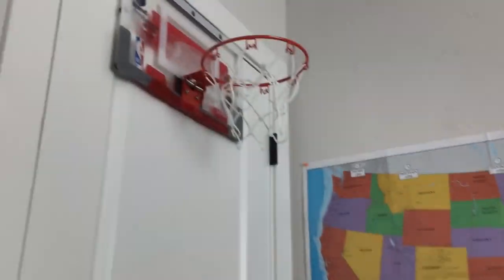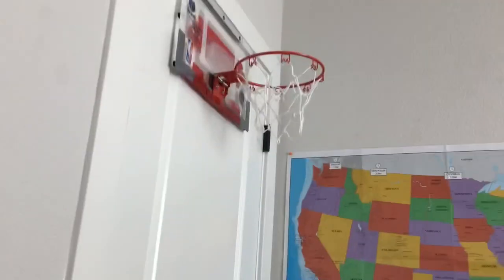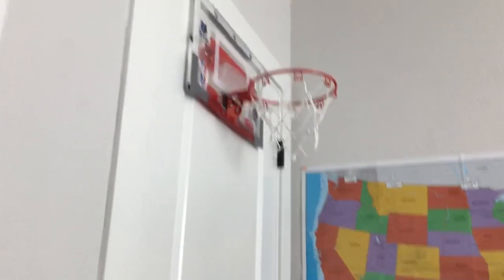Basketball water bottle trick shots